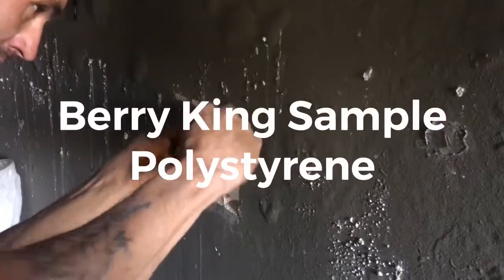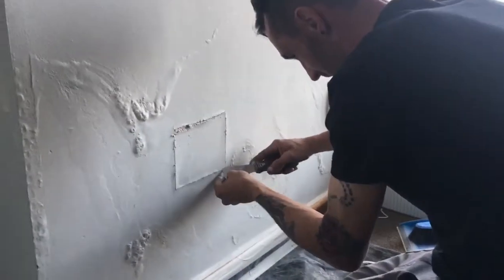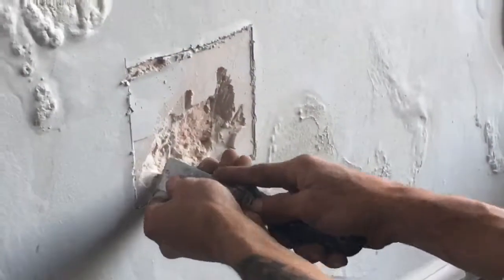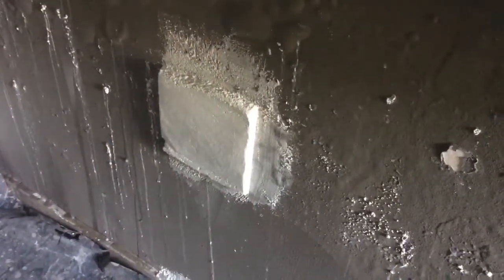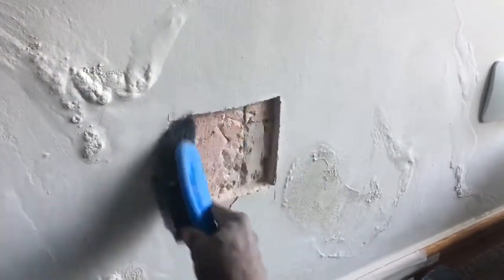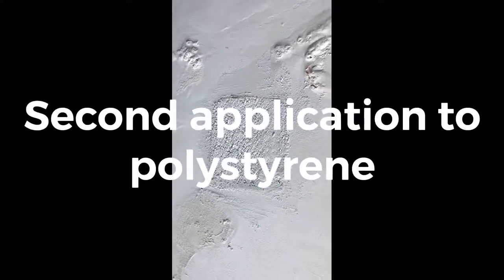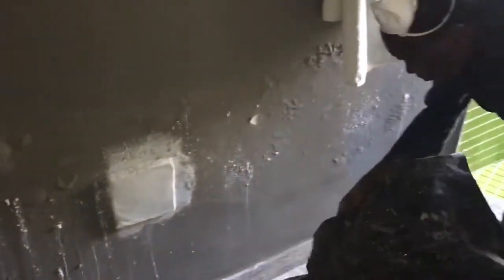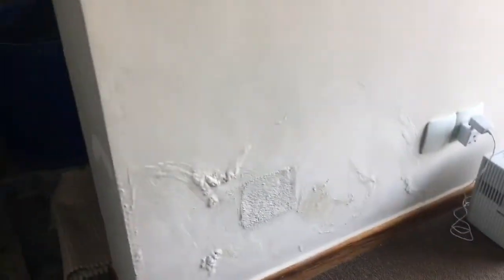Did the THERMAL PLASTER stick to the POLYSTYRENE ?? That's the question?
application of thermal plaster to Polystyrene home.